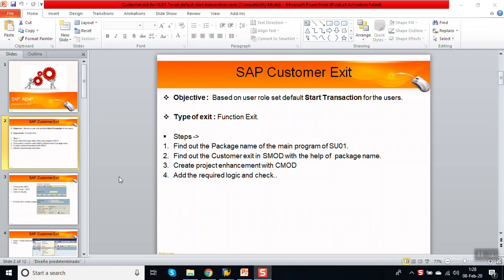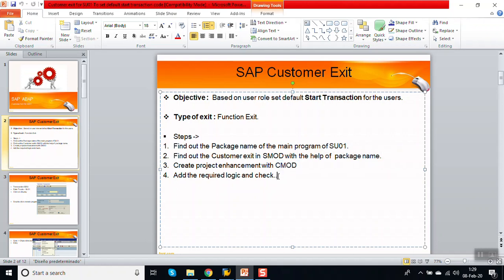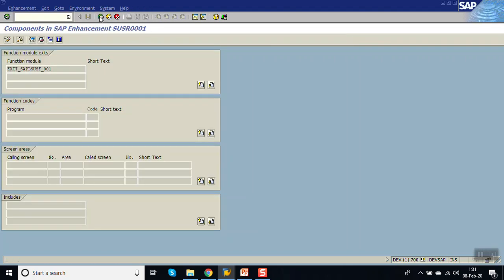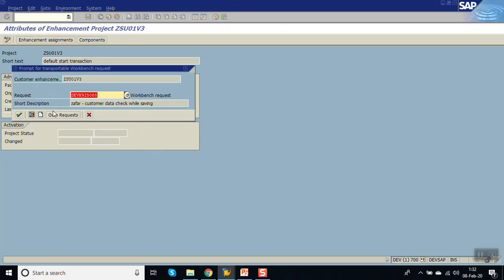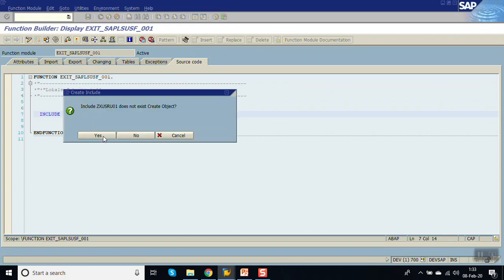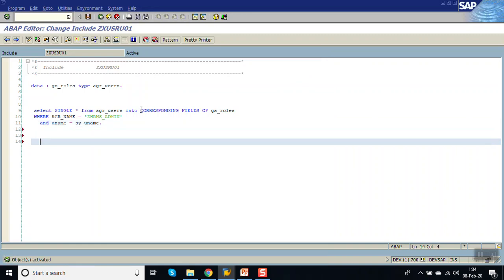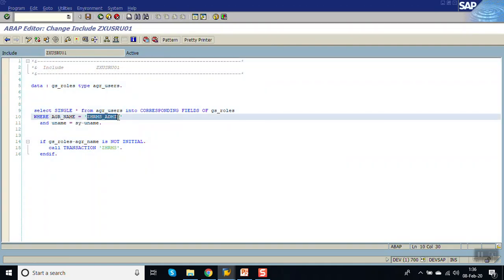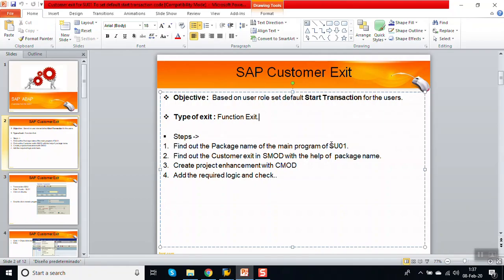7 sap abap Customer exit for SU01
7 sap abap Customer exit for SU01